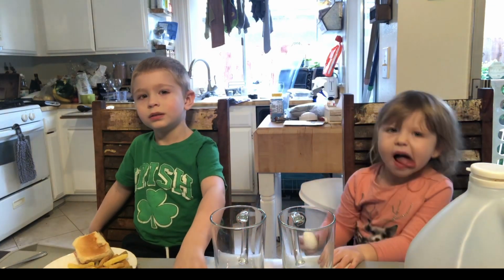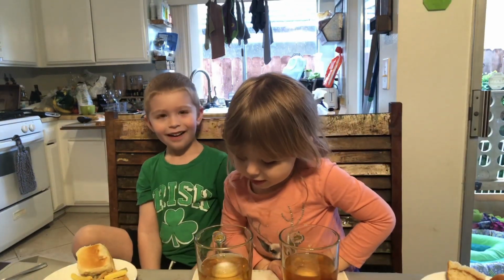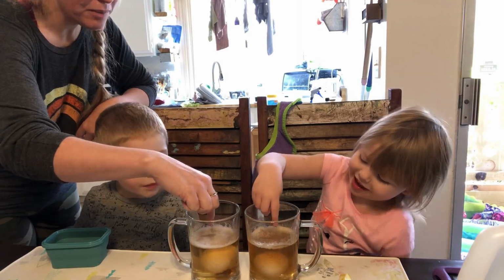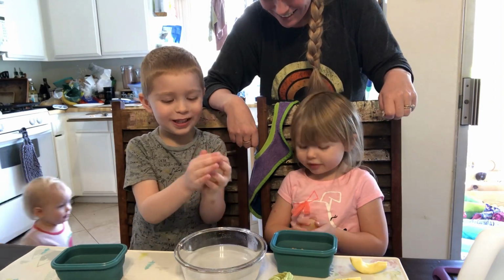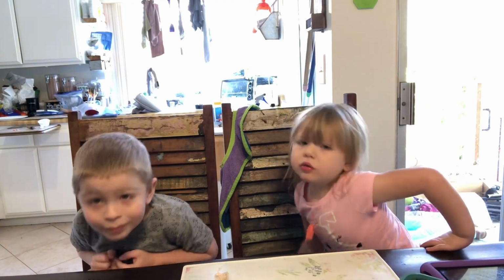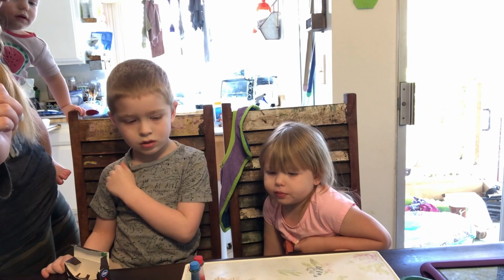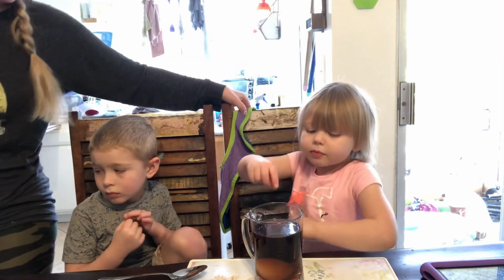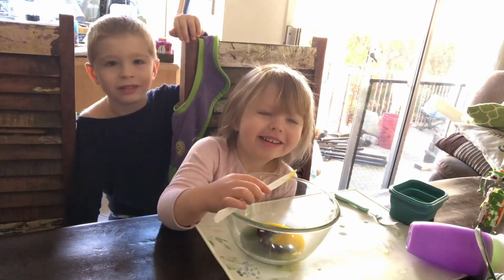Science with Toddlers: Bouncy Egg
Bouncy egg experiment, will it work?